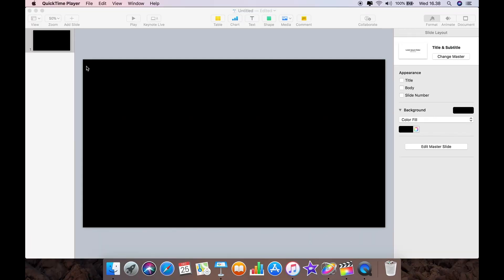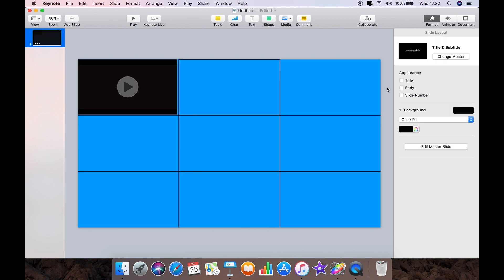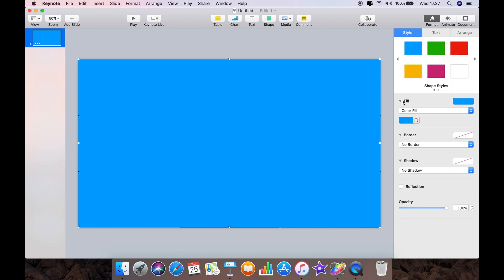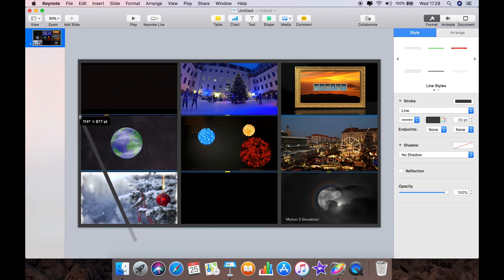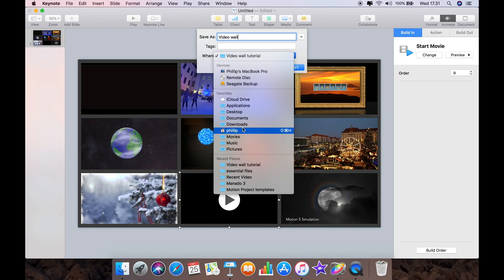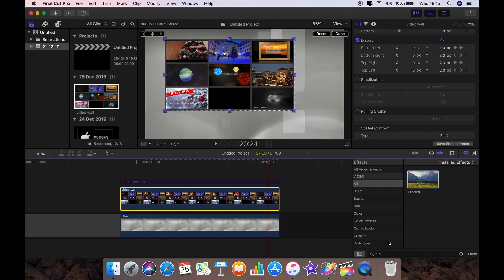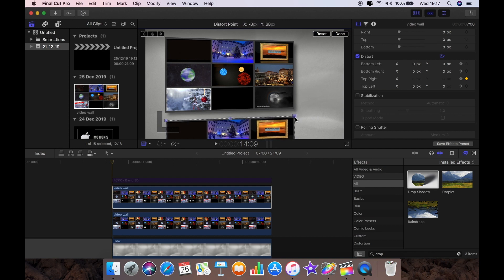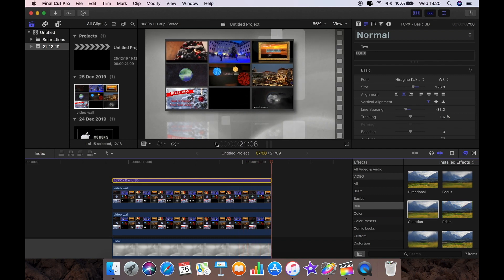How to create a 3D effect video wall in Keynote for FCPX - No Plugins or Additional Software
In this Video I will demonstrate how you can use keynote to create a video wall for Final Cut Pro X to create a stunning 3D video wall effect. Once again as in the Animated map, no Plug Ins or additional software are necessary to Create this effect.

Phil is a Teacher and traveller and he loves to take video footage with his DJI spark. His ambition is to share his experience of flying with beginner or inexperienced drone pilots. Phil loves the DJI Spark and edits using FCPX. He believes the Spark is the perfect drone for beginners. He currently lives and works in Quang Ngai, Vietnam.
He enjoys experimenting in FCPX and has recently added Motion 5 to the list of things he is learning and experimenting with.